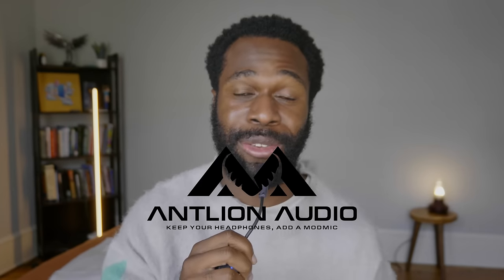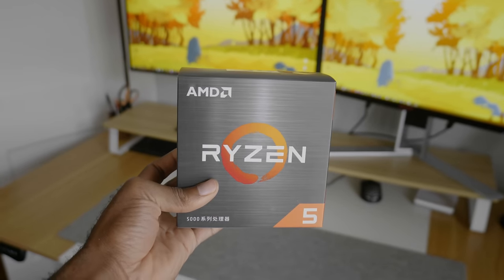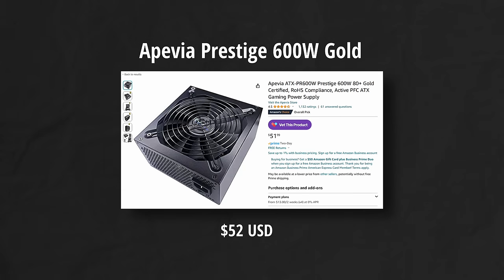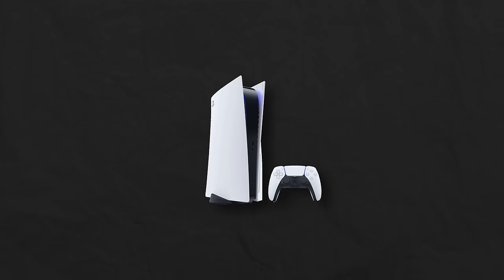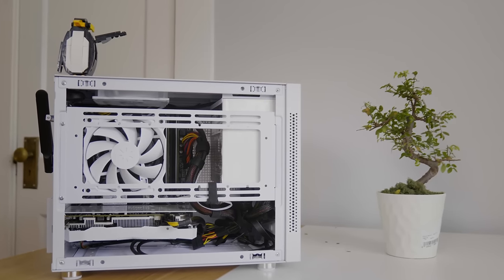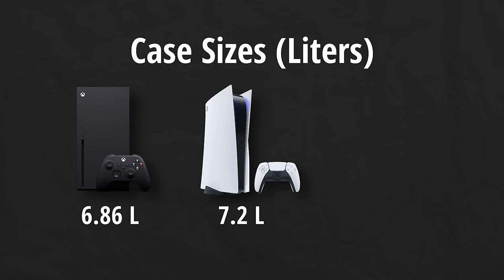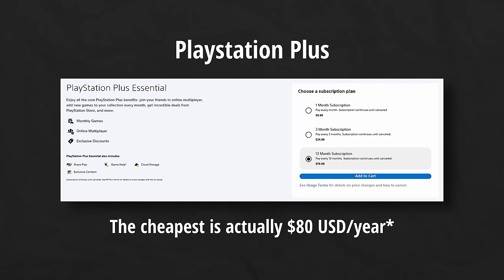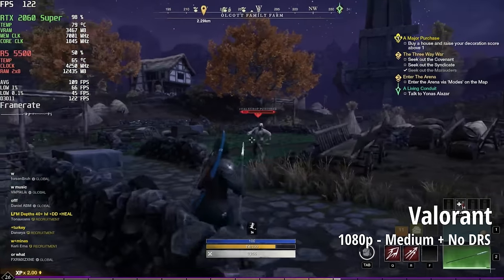The $500 PS5 Killer...did we do it?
Chapters
► 0:00 Intro
► 0:30 The PC world has changed
► 1:06 CPU
► 1:30 Mobo, RAM, SSD
► 2:08 PSU
► 2:35 Case
► 3:07 GPU
► 3:50 Building the PC!
► 4:33 HOT! Let's tweak...
► 5:12 PC vs Console - Size
► 5:46 PC vs Console - Energy Consumption
► 6:11 PC vs Console - Cost
► 7:08 PC Gaming
► 7:52 Gaming with a crummy mic ):
► 9:23 PC vs Console - Cyberpunk
► 10:26 PC vs Console - Alan Wake 2
► 11:00 What is better for gaming?
► 12:03 Is a $500 console killer possible?